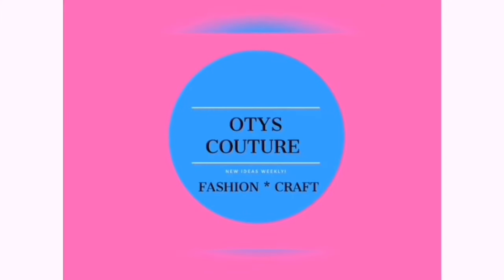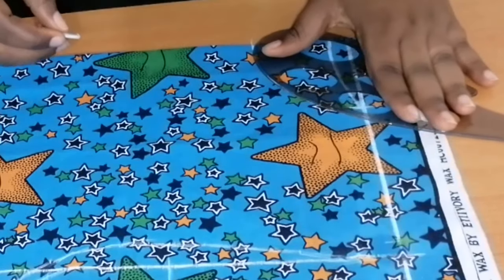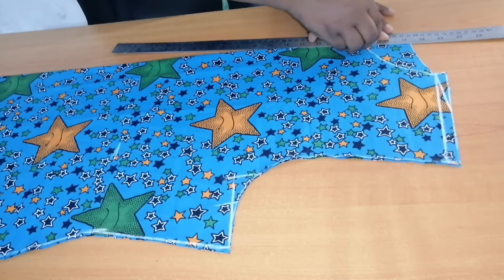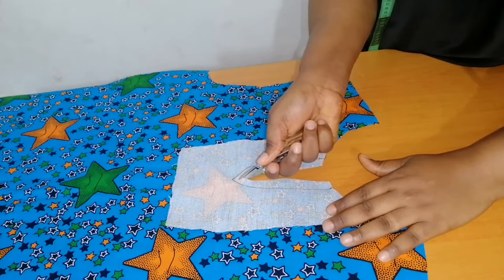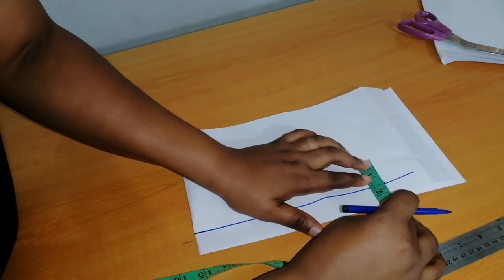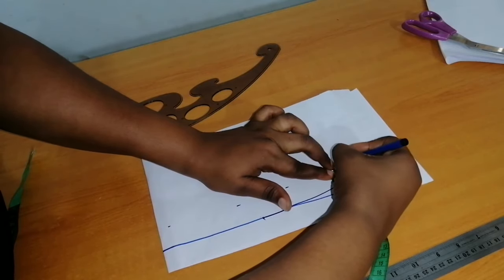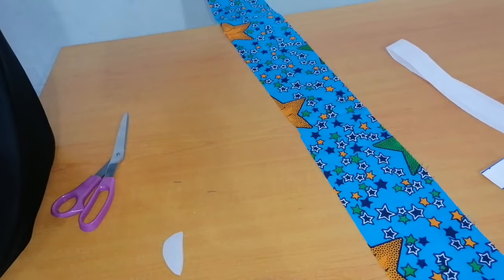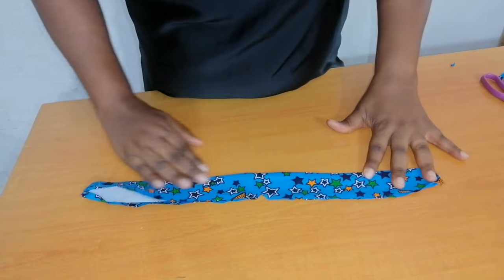how to draft and sew a bishop collar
This is a detailed tutorial on how to draft and sew a bishop collar.